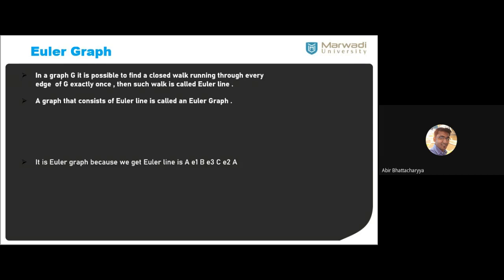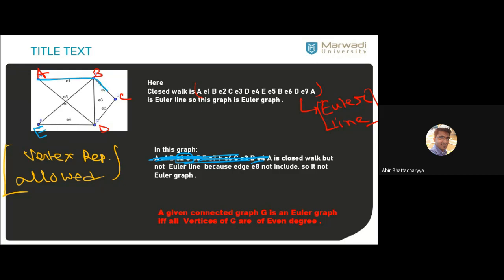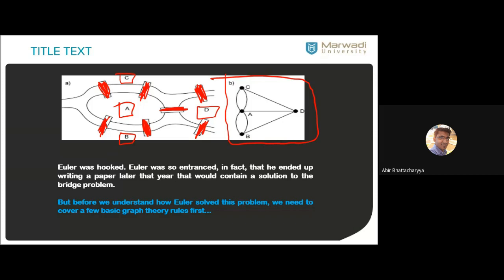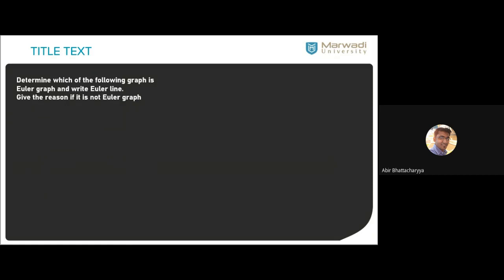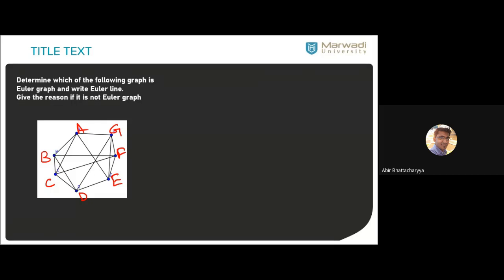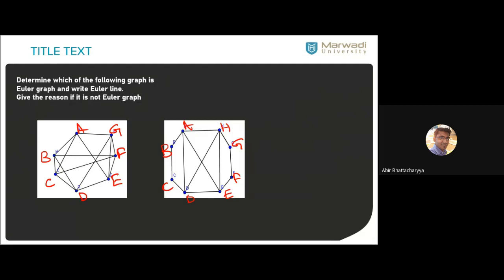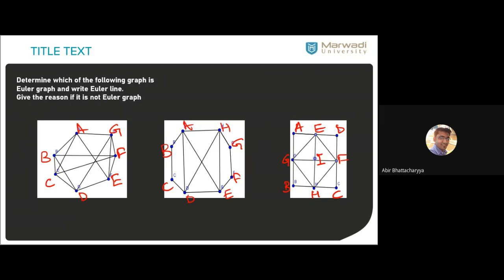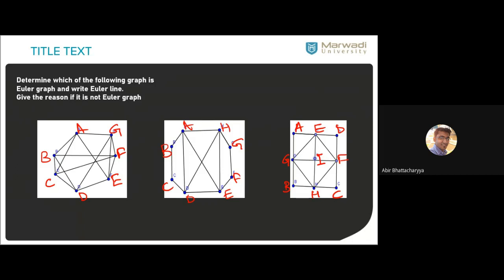3TC4+3TD1 Euler graph AB 23 07 2021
Euler graph